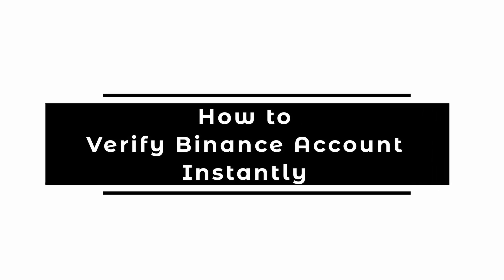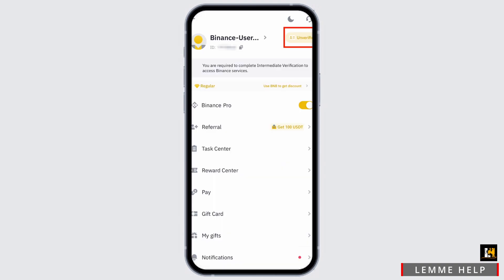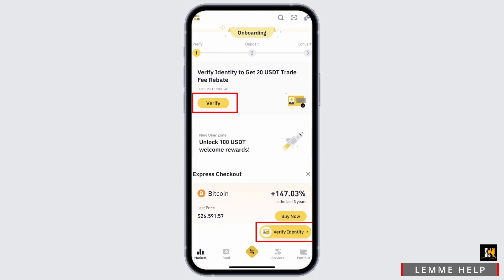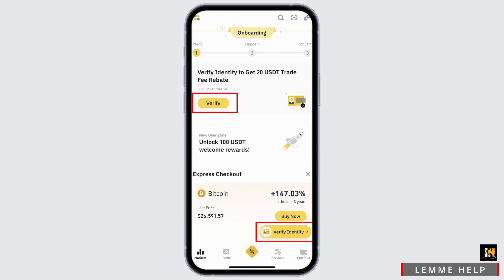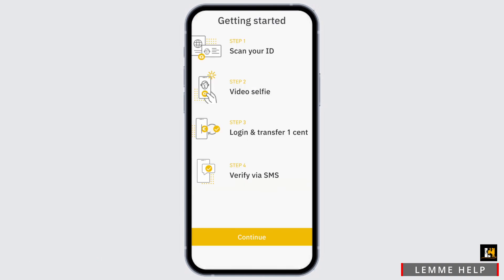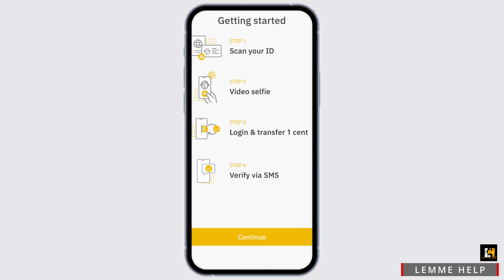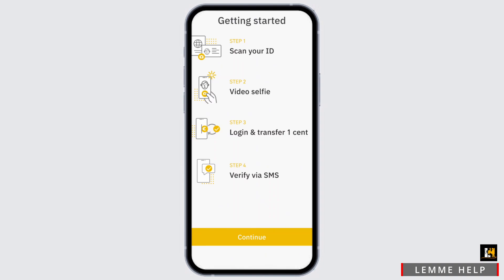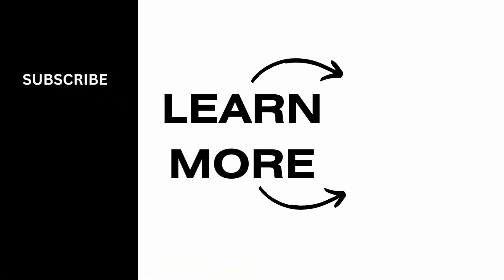How to Verify Binance Account Instantly 2024 (Full Guide)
Need to verify your Binance account quickly? This step-by-step guide for 2024 shows you how to instantly verify your Binance account, allowing you to start trading and managing your cryptocurrency without delay. Follow these simple steps to complete your account verification.

In this tutorial:
0:00 - Introduction
0:05 - How to Verify Binance Account Instantly (STEP-BY-STEP GUIDE 2024)

Learn how to quickly and easily verify your Binance account. This video provides detailed instructions on accessing the verification section, uploading the necessary documents, and using Binance's instant verification process. Ensure your account is fully verified to enjoy all the features of Binance.

Verify your Binance account instantly with ease!